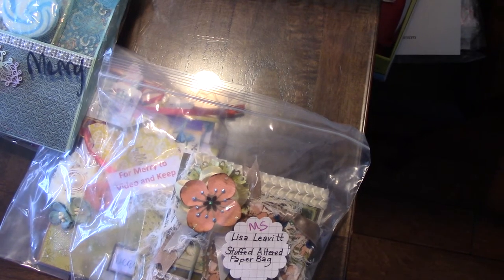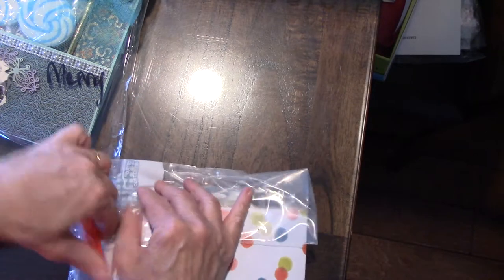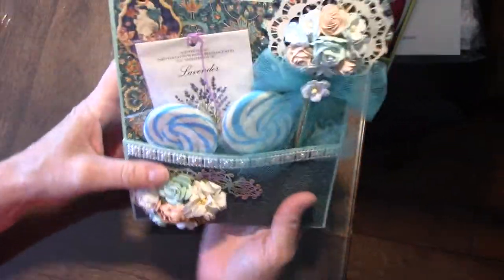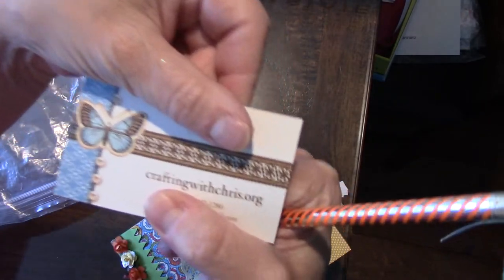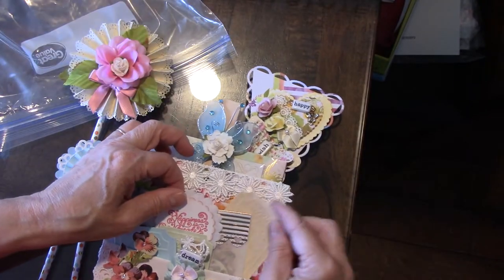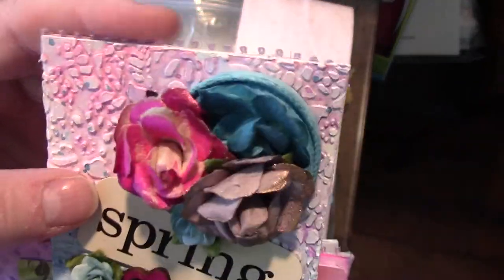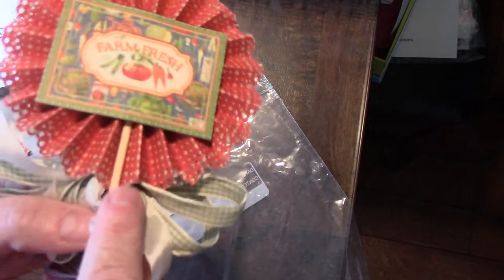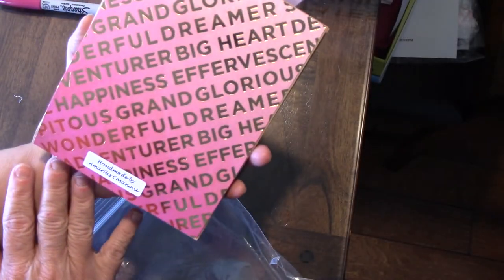Stuffed Altered Paper bag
Stuffed Paper Bags following tutorial by tripledogdareU here on youtube here on youtube.  My mistake, I said Scrapdaworld, although she is awesome too!